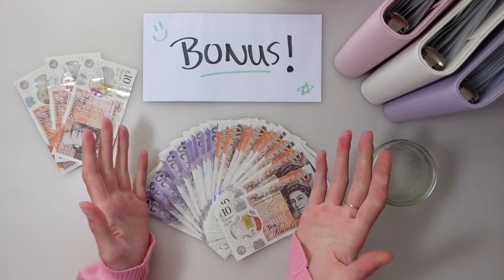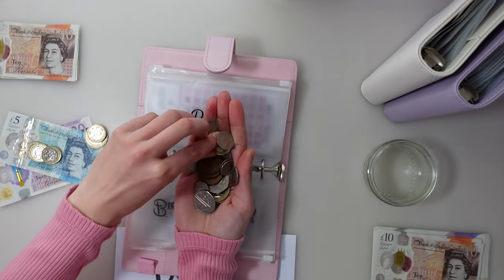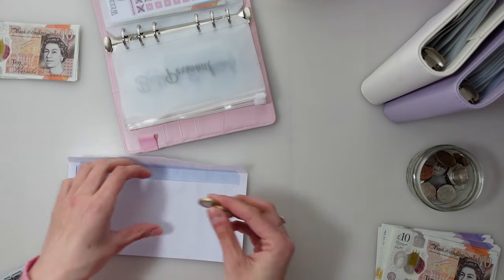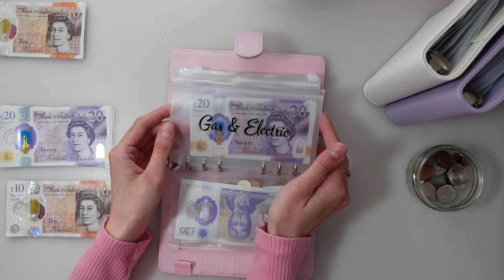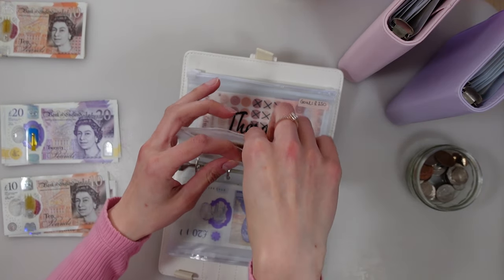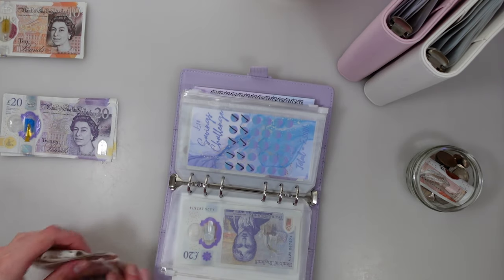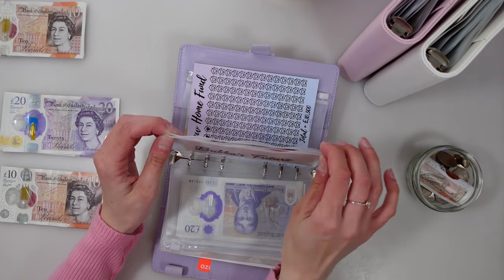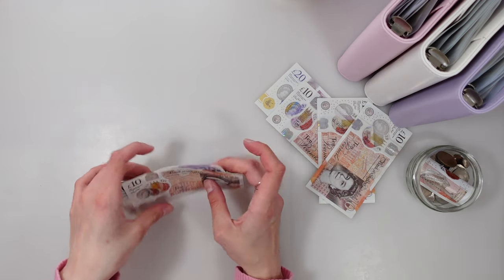First Cash Stuffing for May | Low income cash budgeting | BudgetWithDee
Happy May everyone! :) It may look a little odd as the last video uploaded was a cash stuffing, but I was late in posting that one so we are now up to date with this one!

Music from Uppbeat (free for Creators!)